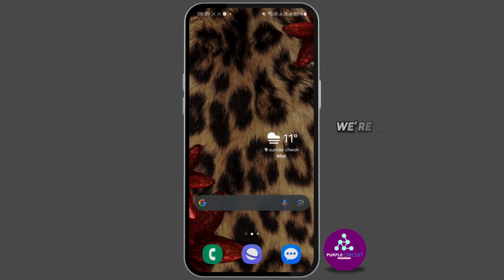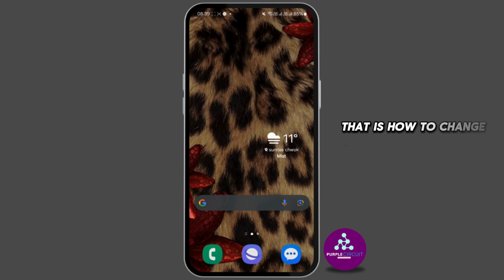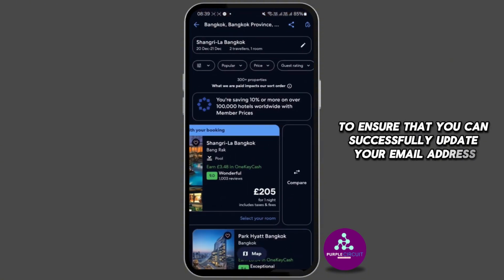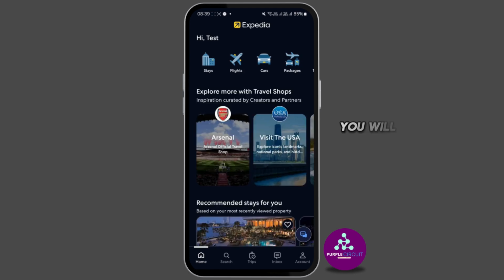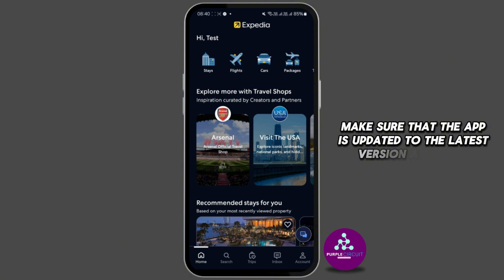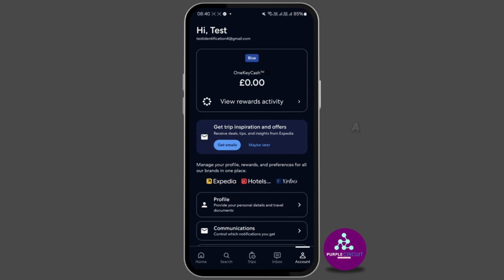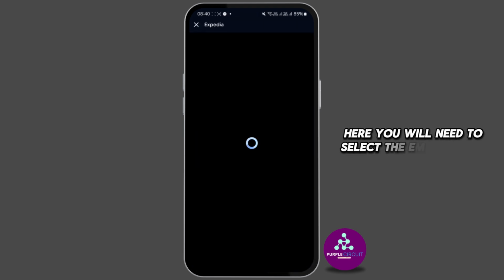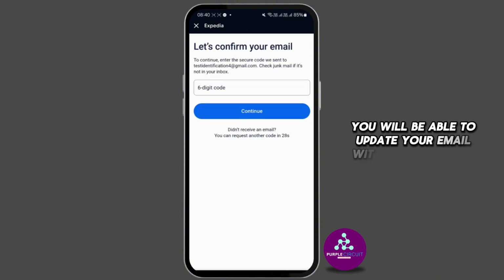How To Change Email On Expedia App (Step-by-Step)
Learn how to change your email on the Expedia app with this easy-to-follow 2024 guide.

In this video, you’ll find:
- Tips for managing your Expedia account settings
- Solutions for common issues when updating your email